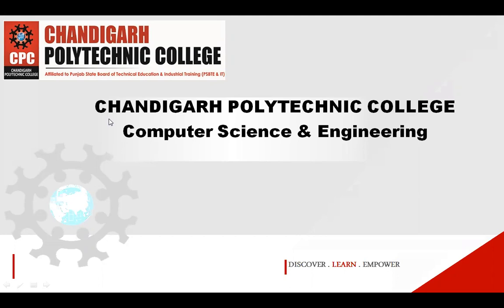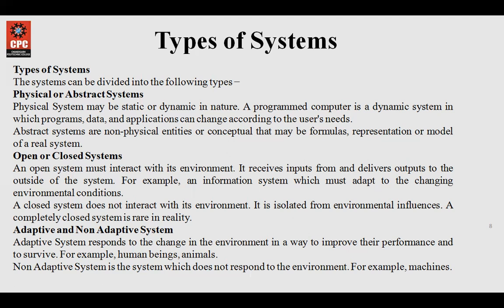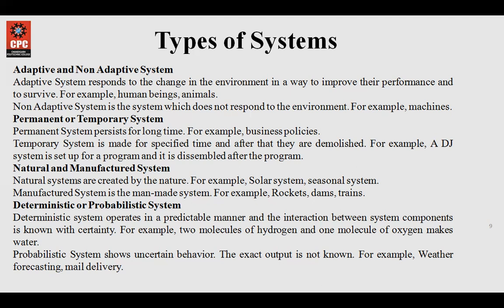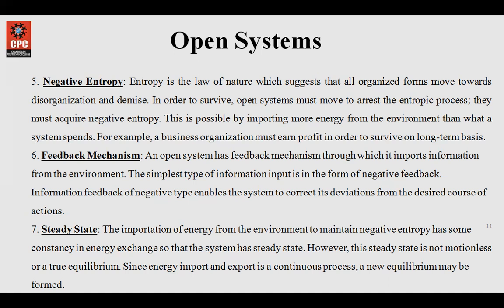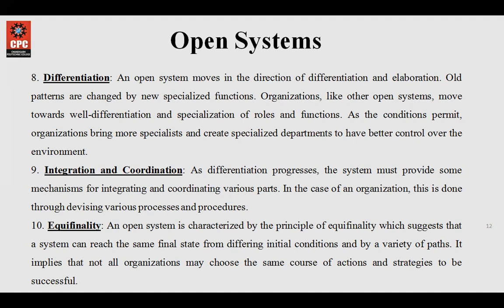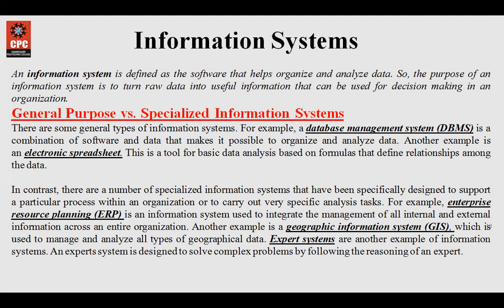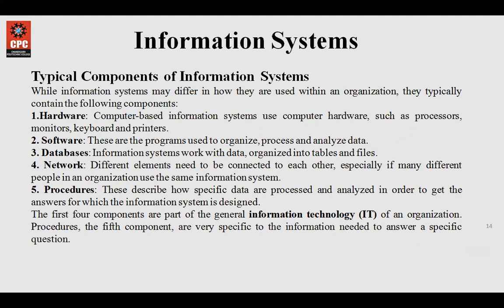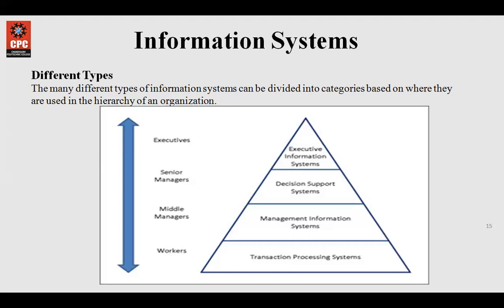Types of Systems by Er. Dimple Bhasin